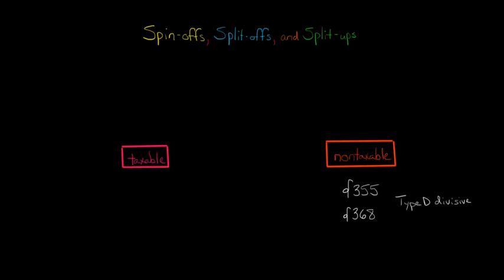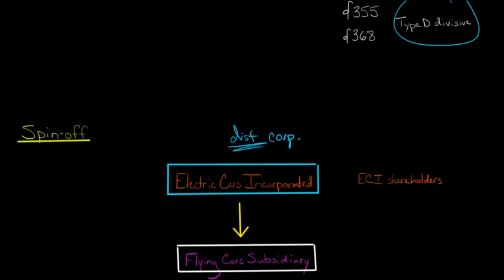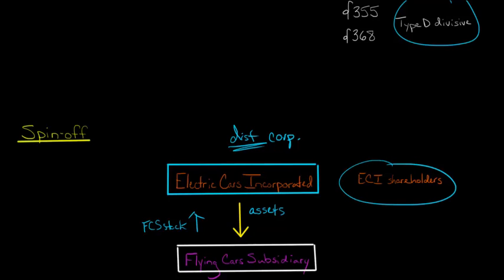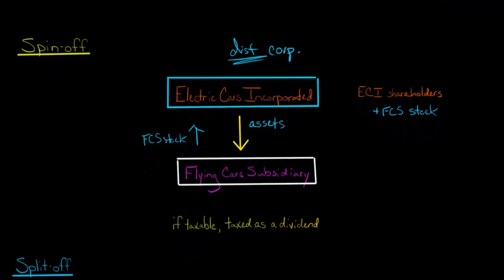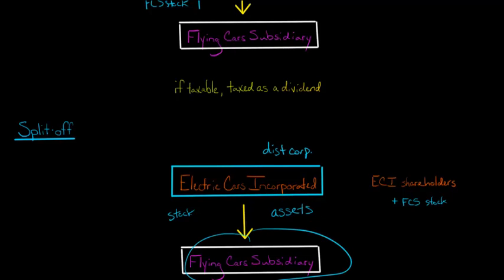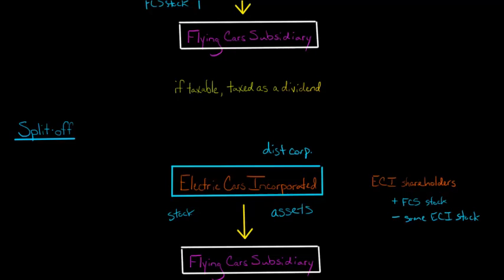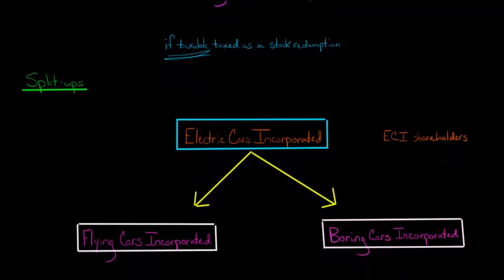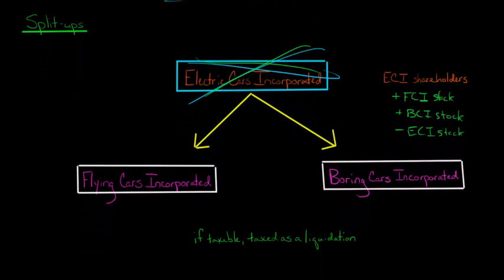Spin-offs, Split-offs, and Split-ups (U.S. Corporate Tax)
This video shows the format of 3 different types of corporate reorganizations:  spin-offs, split-offs, and split-ups.  In a spin-off, the distributing corporation transfers assets to a subsidiary, and the shareholders of the distributing corporation receive stock in the subsidiary.  In a split-off, the distributing corporation transfers assets to a subsidiary, and the shareholders of the distributing corporate exchange some of their shares in the distributing corporation for shares in the subsidiary.  In a split-up, the distributing corporation transfers assets to two different subsidiaries, and the shareholders of the distributing corporation receive stock in the subsidiaries (afterwards, the distributing corporation ceases to exist).

Spin-offs, split-offs, and split-ups may be taxable or nontaxable.  If taxable, a spin-off is treated as a dividend, a split-off is treated as a redemption, and a split-up is treated as a liquidation.  For a spin-off, split-off, or split-up to qualify as a tax-free reorganization (e.g., a Type D divisive reorganization), the requirements listed under Section 355 and Section 368 of the U.S. tax code must be met.—
ACCESS INDEX OF VIDEOS
CONNECT WITH EDSPIRA
CONNECT WITH MICHAEL
ABOUT EDSPIRA AND ITS CREATOR